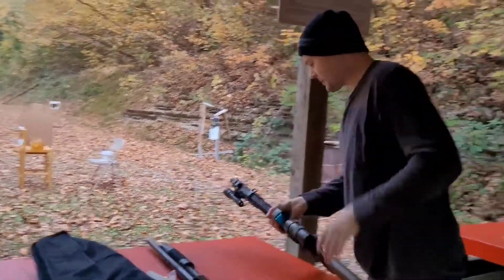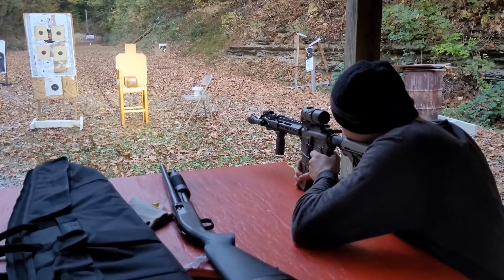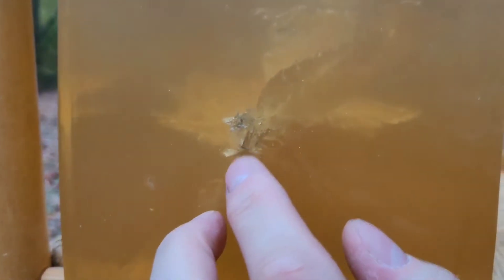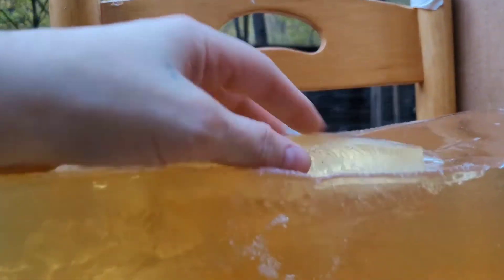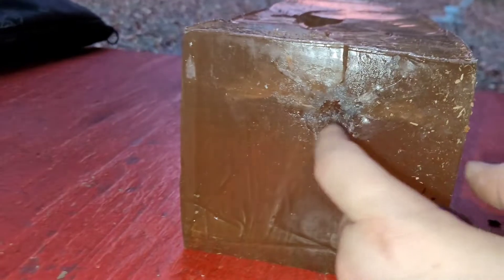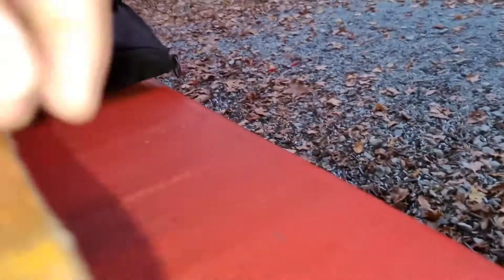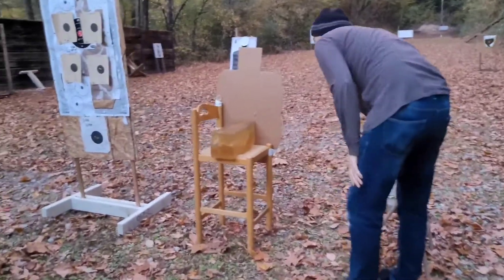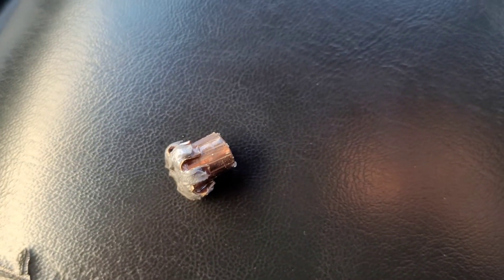Ballistics Gel Block vs. 556 & 9mm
Ballistics gel block. using 556 FMJ. 556 M855 Green Tip, 12 gauge slug and 9mm Hollow point.